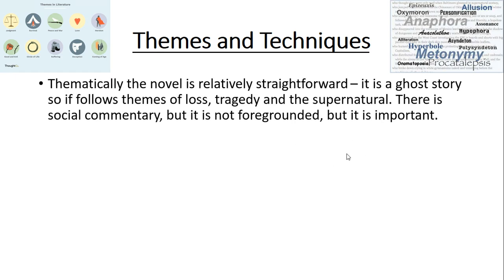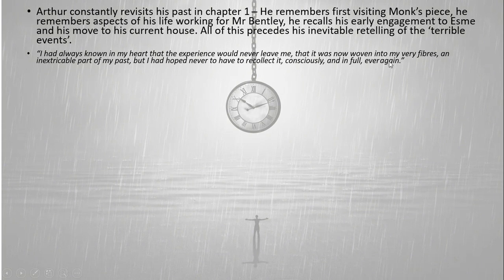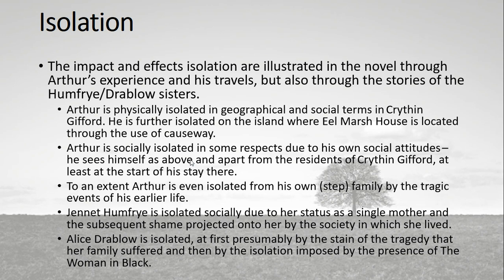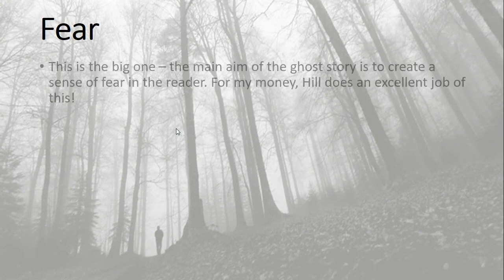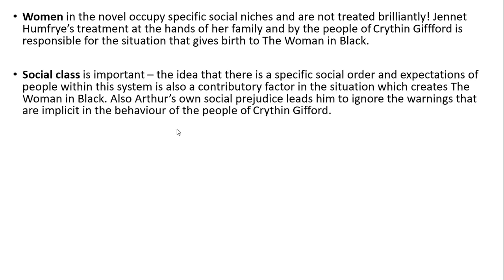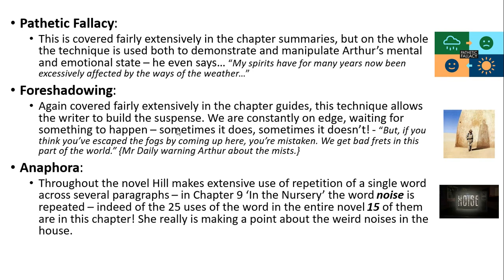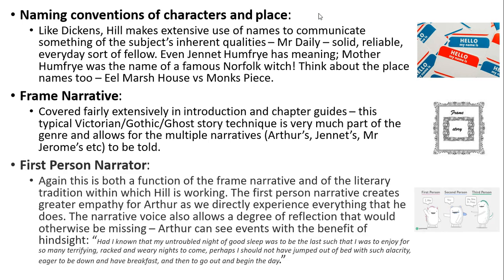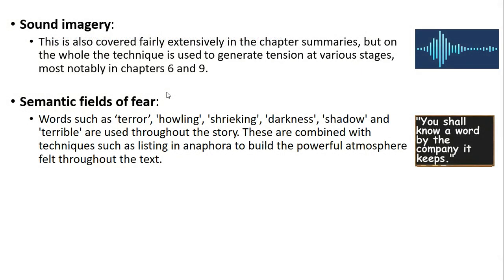Mr D's Video Guide to 'The Woman in Black' Themes and Techniques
A video guide to Susan Hill's 'The Woman in Black'' aimed at GCSE students following the Edexcel syllabus.